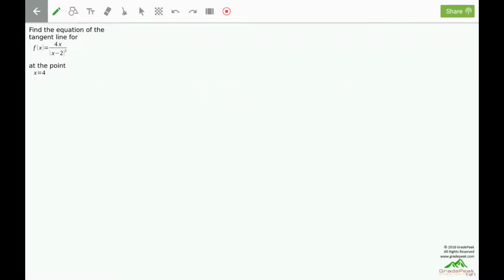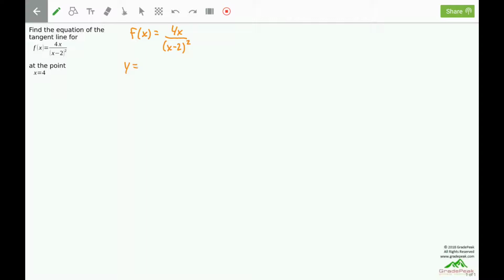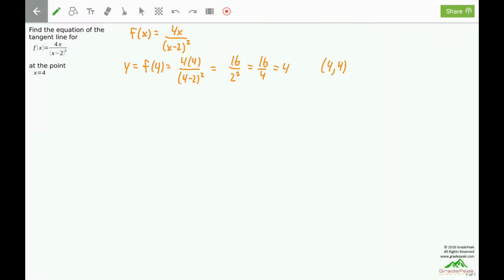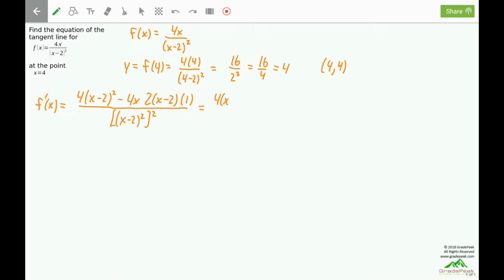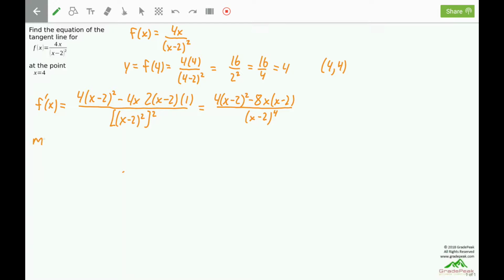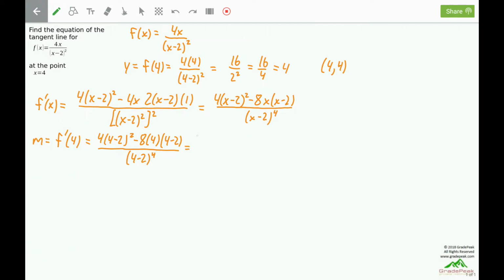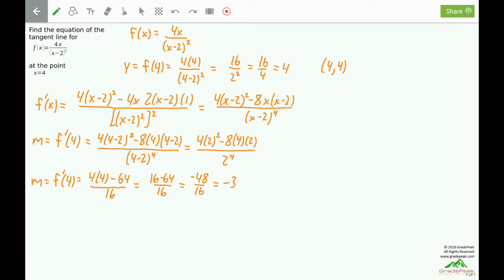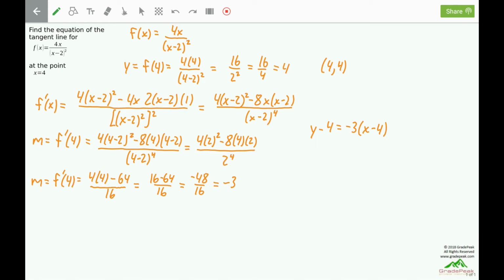GradePeak Calculus 1 Derivative Tangent Line 1 05